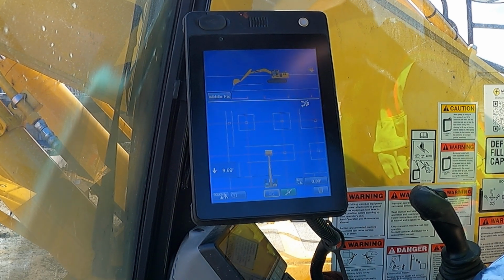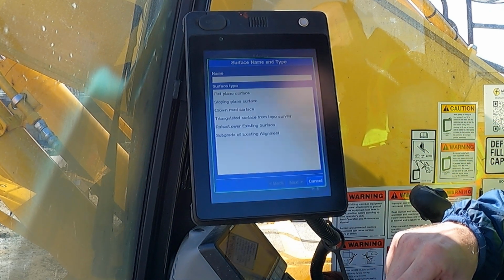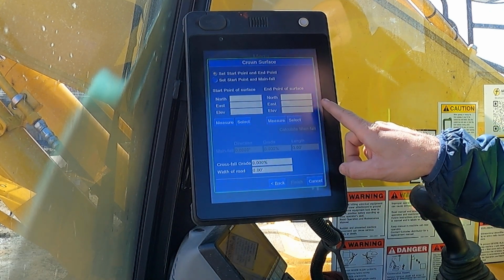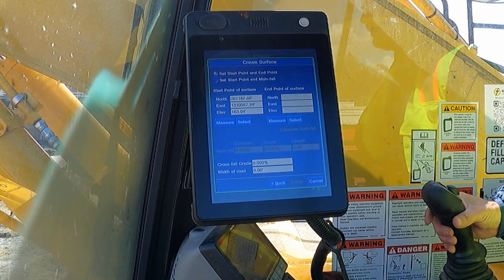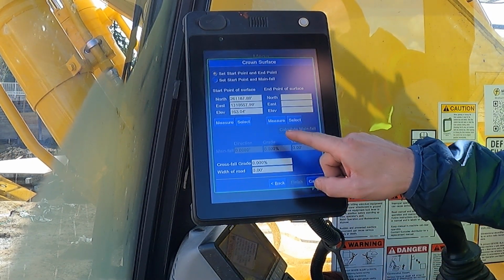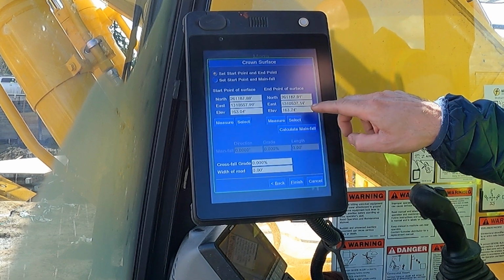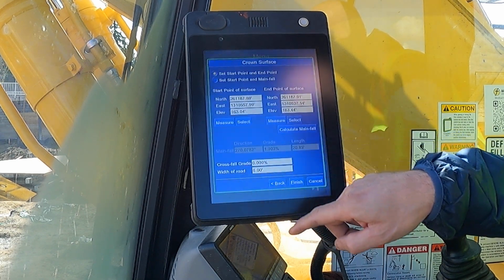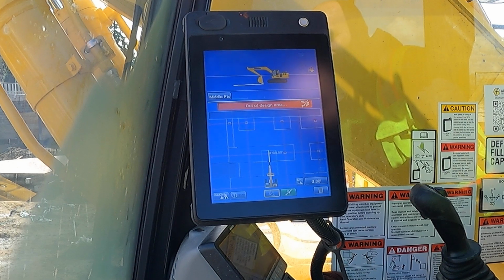How to Create a Sloping line(for side sewer excavation)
This video goes over how to create a sloping line by way of creating a crown road surface.  Very useful for side sewer excavation.